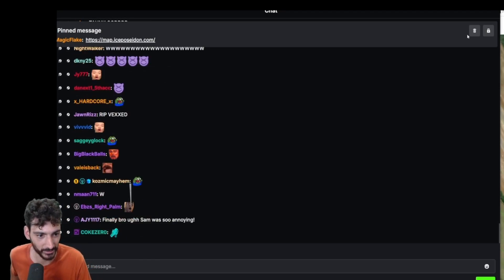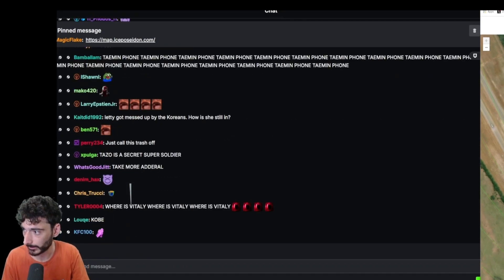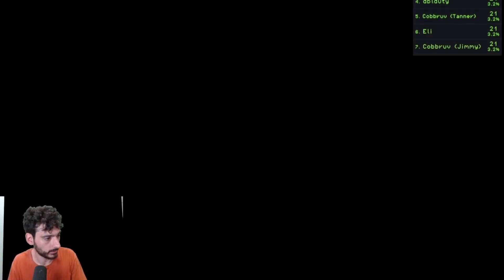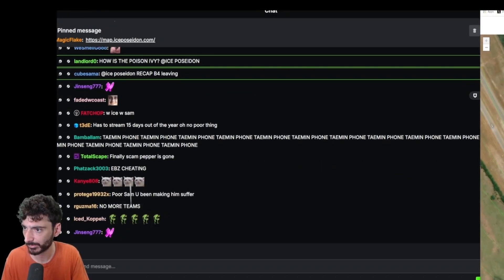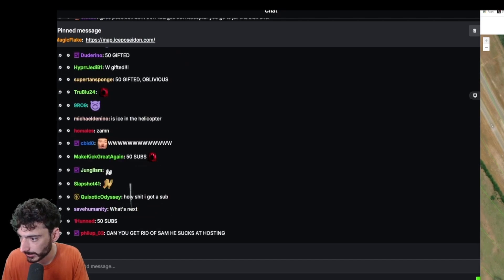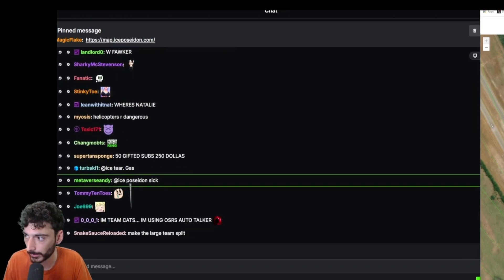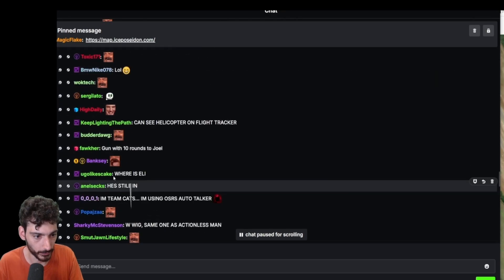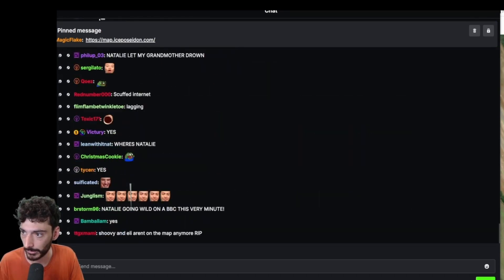Ice Poseidon DAY 3 HELICOPTER DROPS INCOMING 🇺🇸